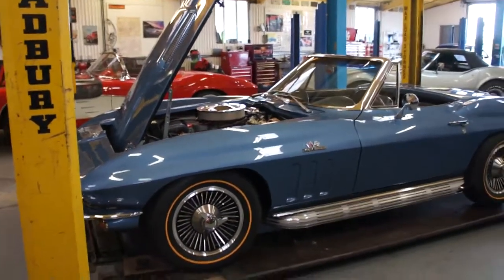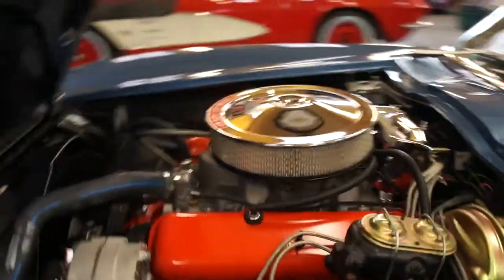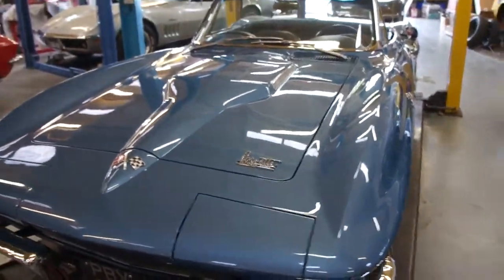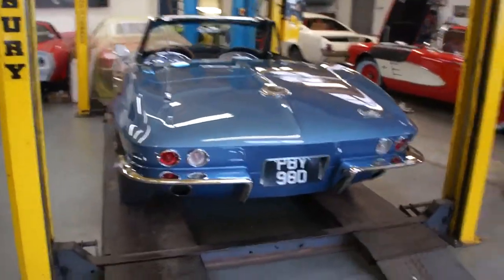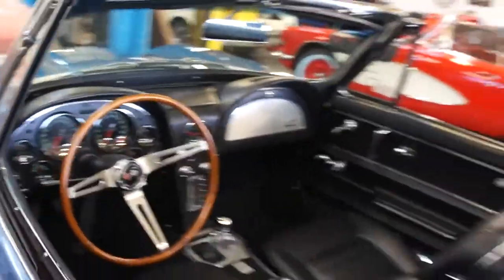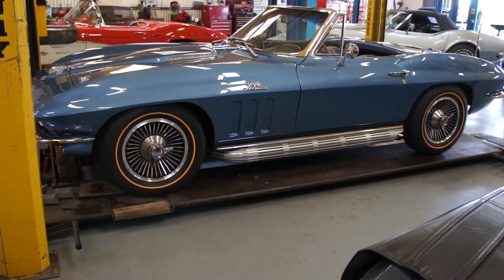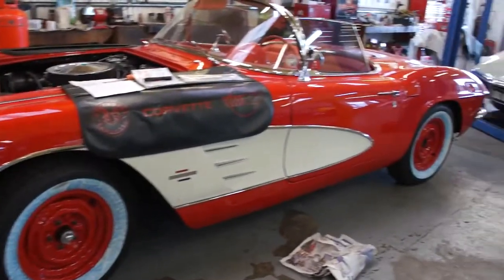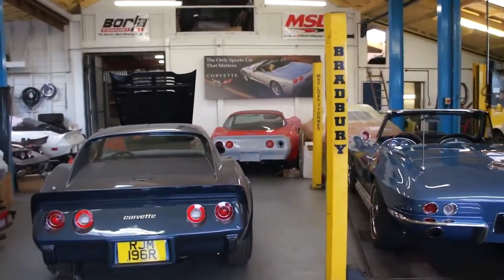1966 Corvette Stingray 427 Roadster body off by Corvette Kingdom Part 5